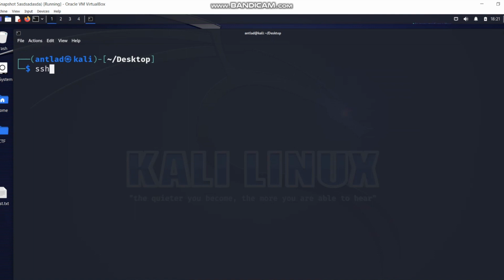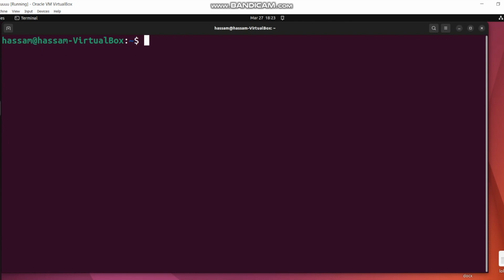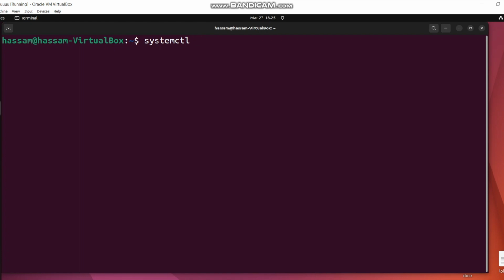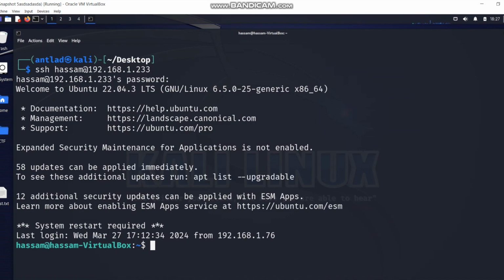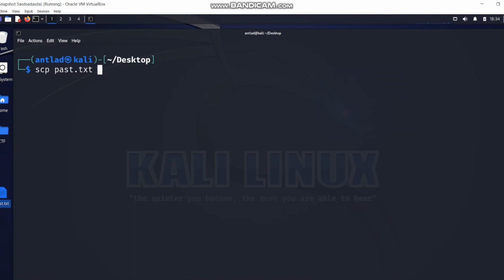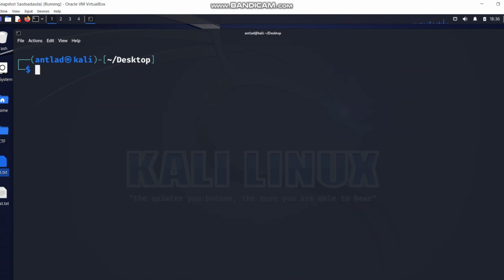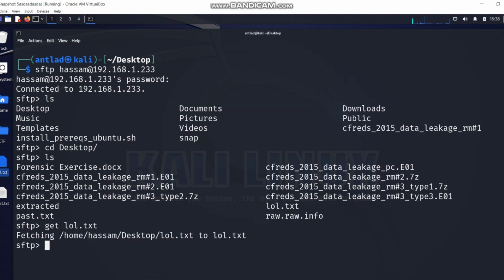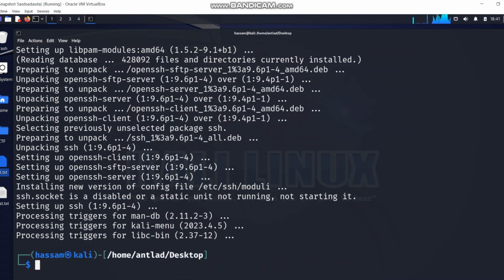Basic Linux Commands p4 ssh and network related commands